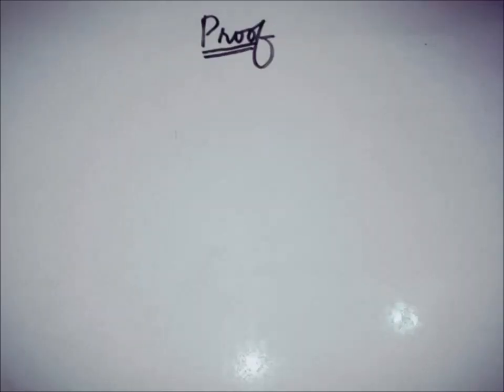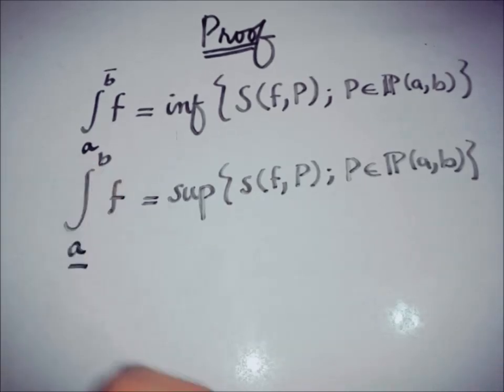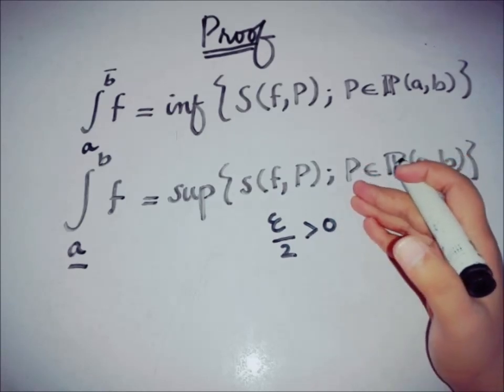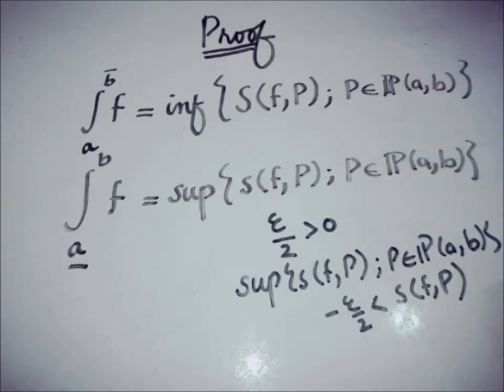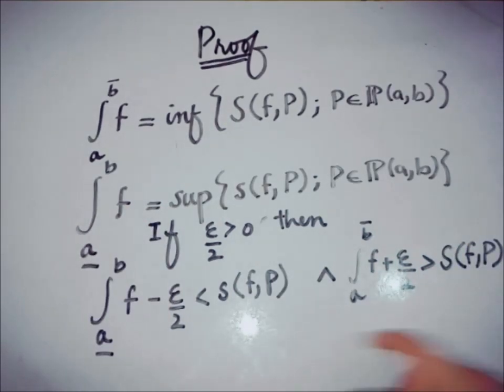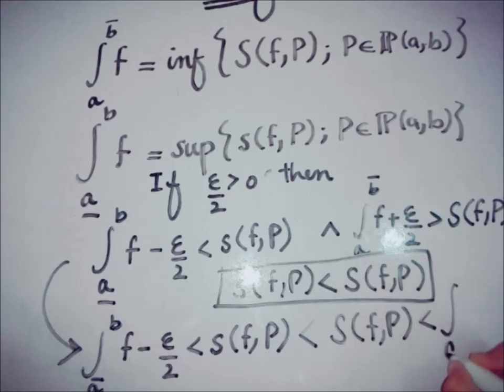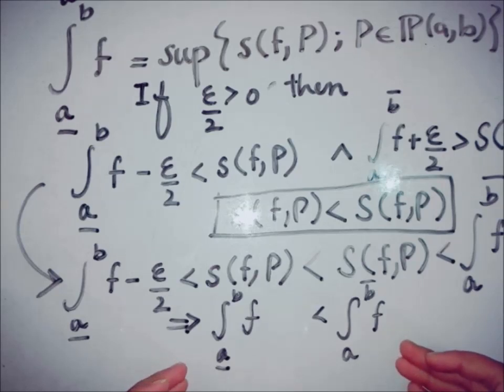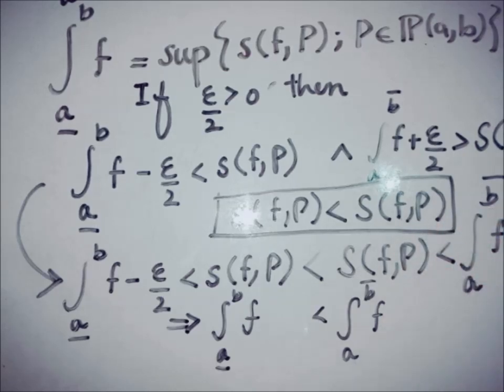Relation between UPPER INTEGRAL and LOWER INTEGRAL | PROOF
Relation between UPPER INTEGRAL and LOWER INTEGRAL
This video is about the PROOF of the  Relation between UPPER INTEGRAL and LOWER INTEGRAL by using the definition of SUPREMUM and INFIMUM also the definition of UPPER AND LOWER SUM